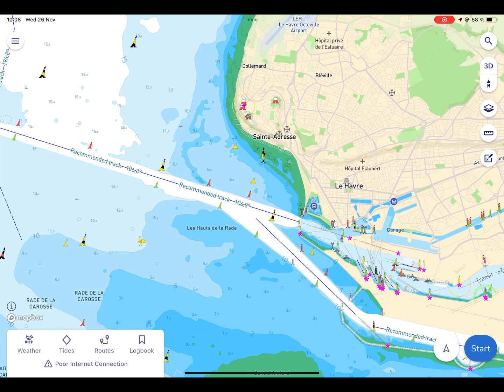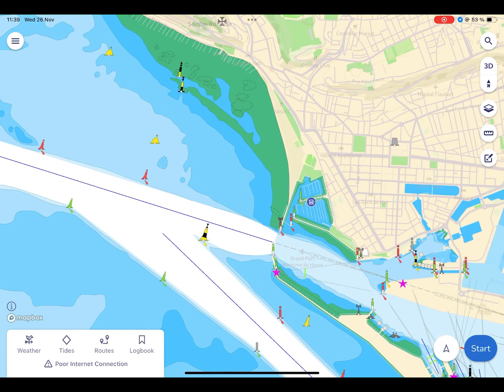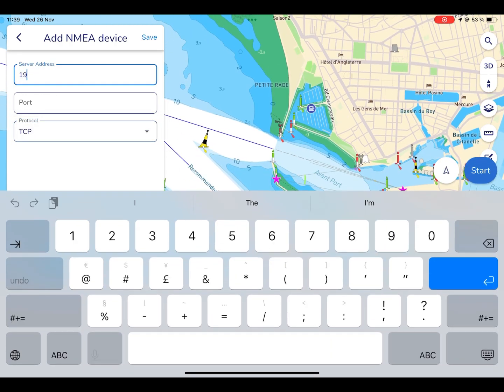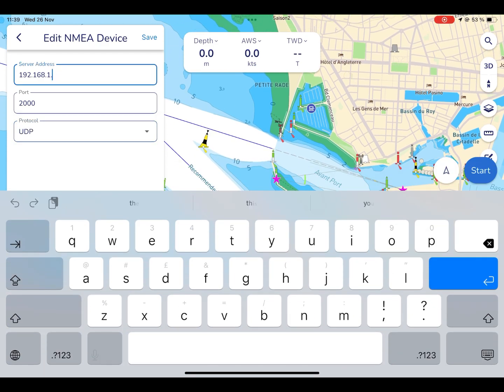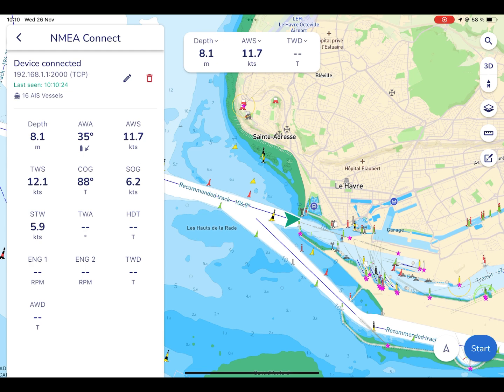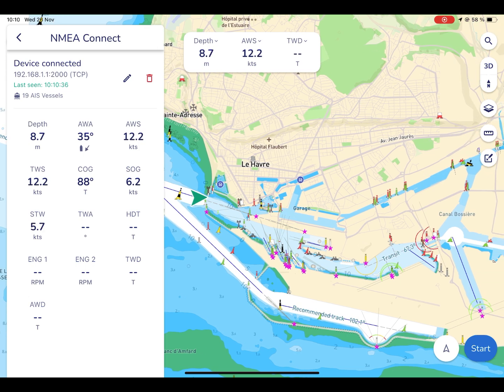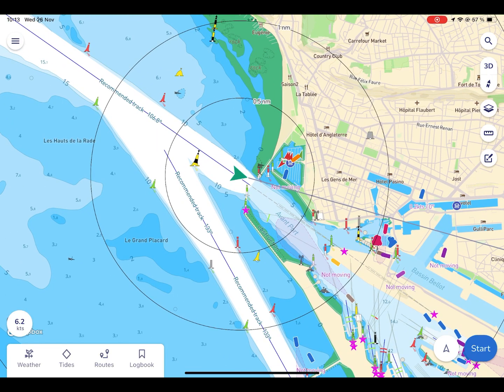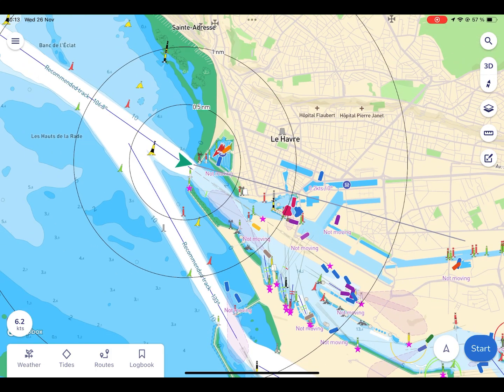How to Receive NMEA Data on Savvy Navvy from Digital Yacht Products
Want to display live NMEA data inside the Savvy Navvy navigation app? In this video, we show you exactly how to connect your Digital Yacht product to Savvy Navvy so you can view real-time boat data such as GPS position, depth, AIS targets, wind, speed, and more.

This step-by-step tutorial explains how to set up the connection, configure the NMEA gateway, and ensure Savvy Navvy receives data reliably over Wi-Fi.

Find out more: digitalyacht.co.uk